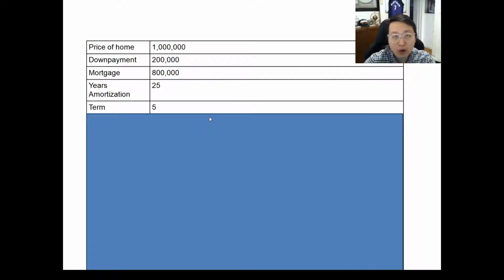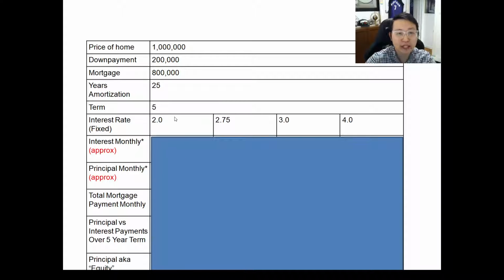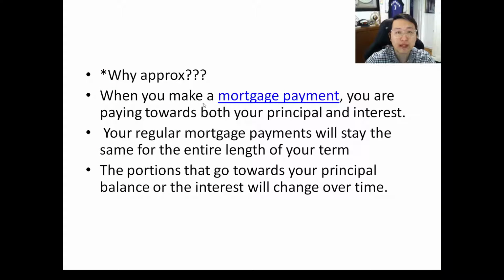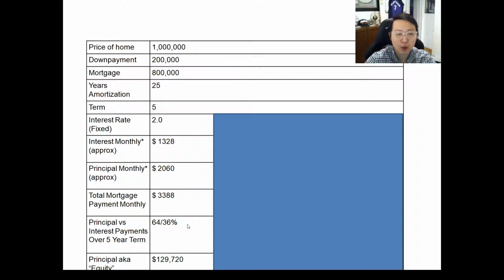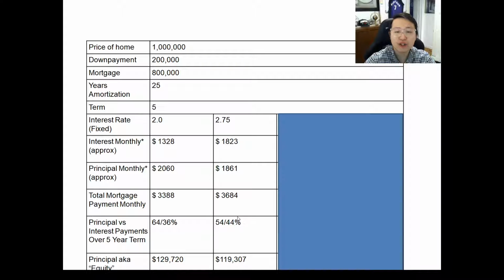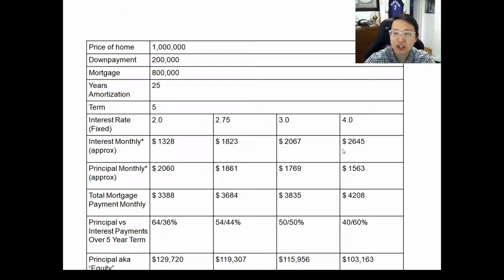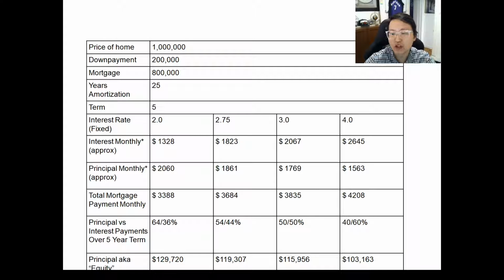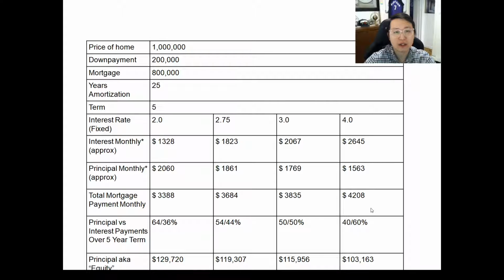How Interest Rates Can Kill Your Equity!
Understanding how interest rates affect your equity will help you make better decisions to protect your wealth
EDIT: small typo in the chart, for 2.75% interest, the 54/44% should be changed to 54/46% distribution between principal and interest payment !